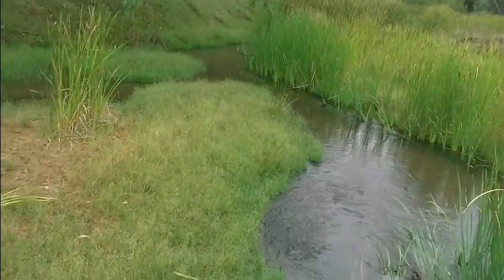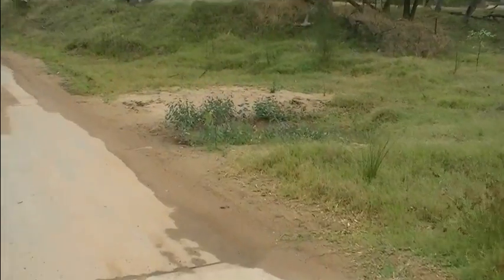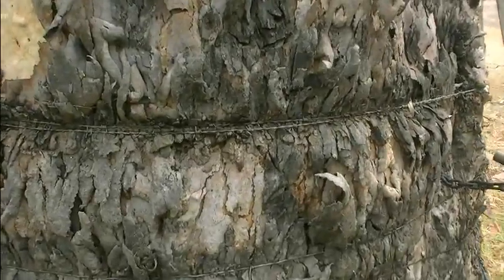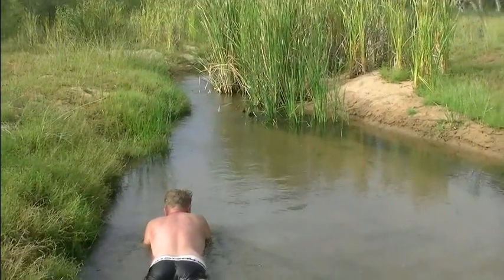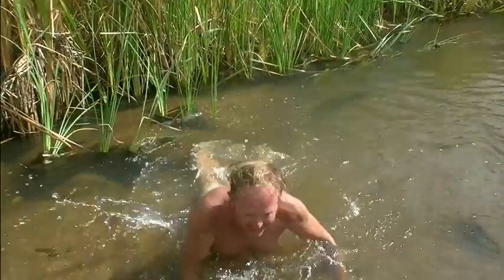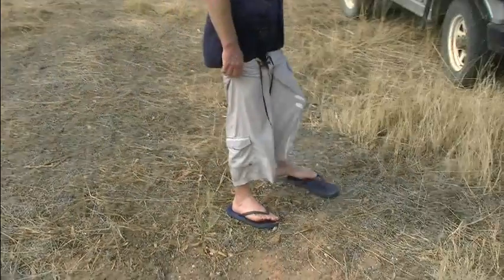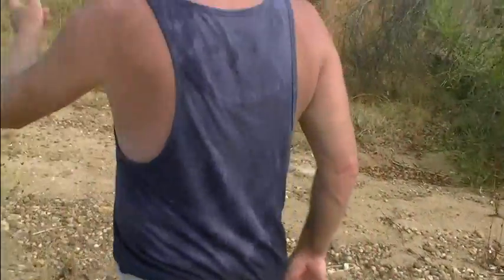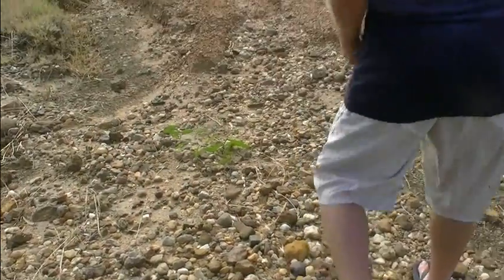Skinny Dipping and Male Bonding at Irwin River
The Irwin River is a river in the Mid West of Western Australia. It was named on 9 April 1839 by the explorer George Grey, while on his second disastrous exploration expedition along the Western Australian coast, after his friend Major Frederick Irwin, the Commandant of the Swan River settlement, and later acting Governor of Western Australia from 1847 to 1848.
The headwaters of the Irwin are located below Canna near Pindar. The river flows west until discharging into Arurine Bay near Dongara.
The river has four tributaries: Lockier River, Sand Plain Creek, Nangetty Creek and Mullewa Creek.
The river occasionally floods as it did in 1945 following a severe storm that swept over the area. The river broke its banks and caused extensive damage including the loss of 450 sheep that were swept away from a farm that straddled the river.
Collaboration with - ut881 (Paul)
Intro & Outro -
Song - Kevin Blight (Stratboy999)
Graphics - Jeroen Oppers